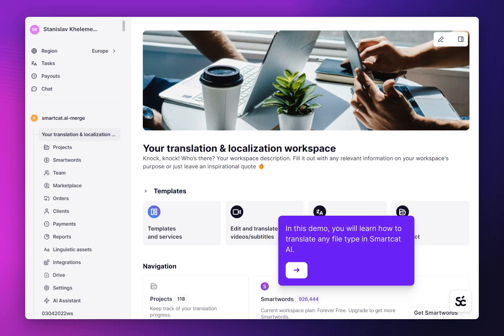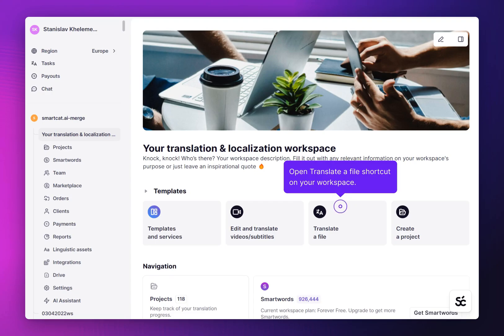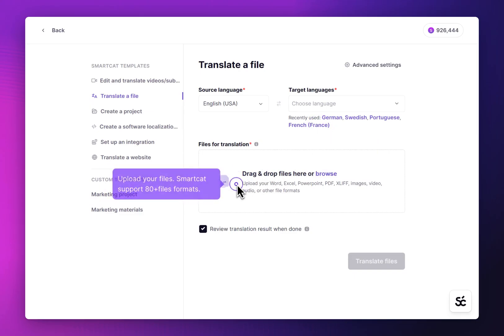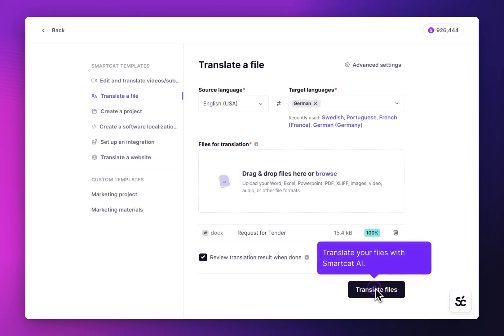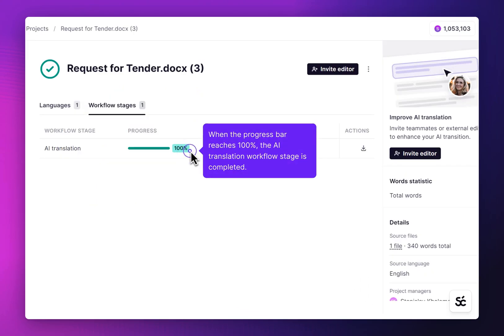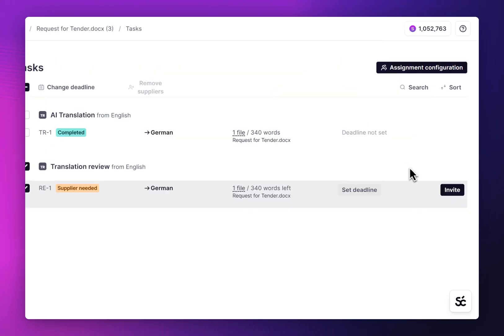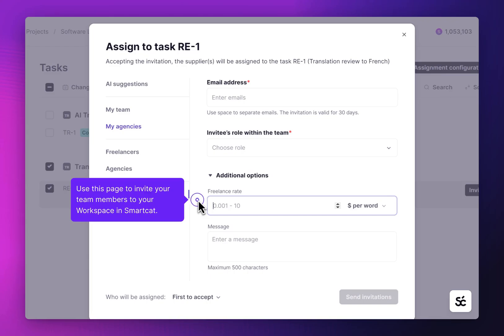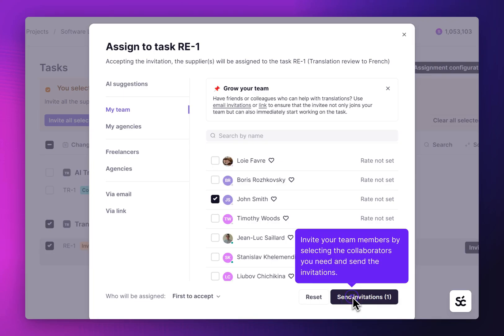How to translate a file fast with high-quality AI translation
Smartcat is your go-to tool for translating files fast using Smartcat AI. You can invite your reviewers (as many as you want) with unlimited seats to review the AI translation within Smartcat. Upload, AI-translate, and download your files into 280+ languages fast!